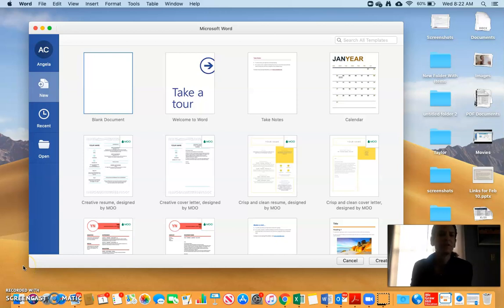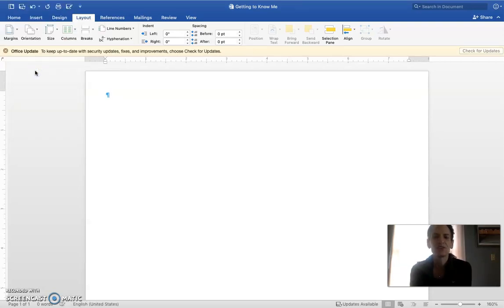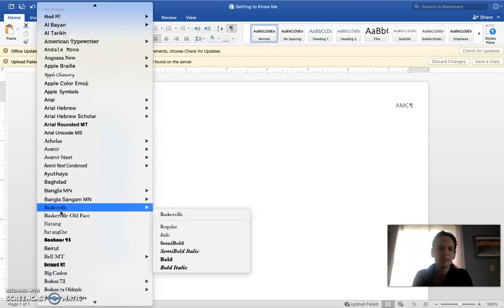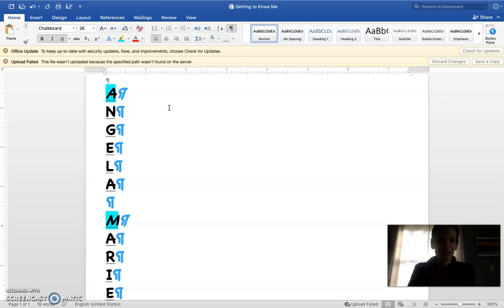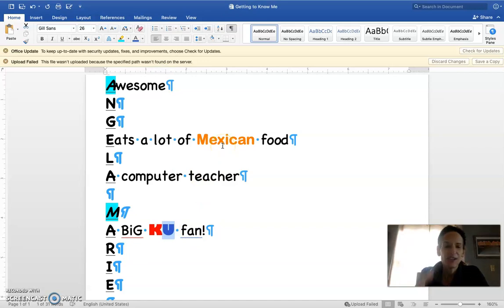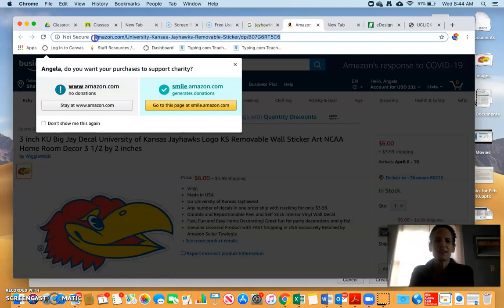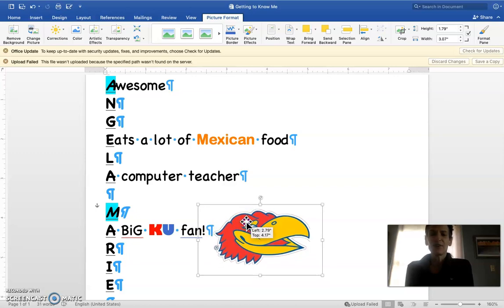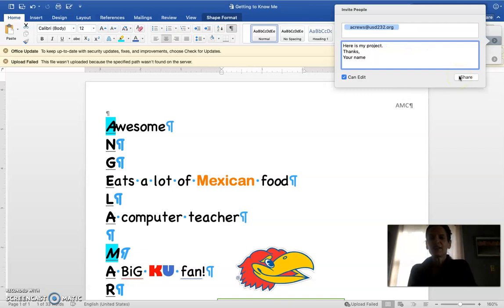Get to know me 6th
Instructional video for Week 2 Task One